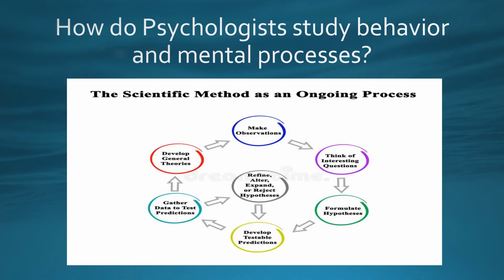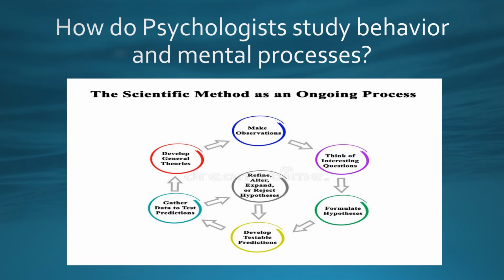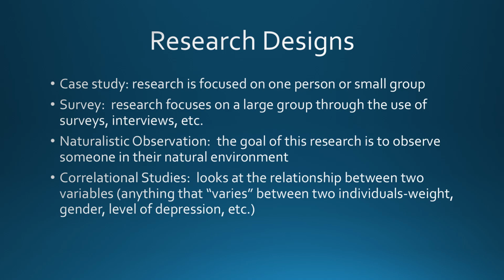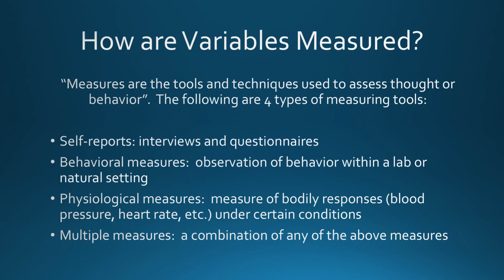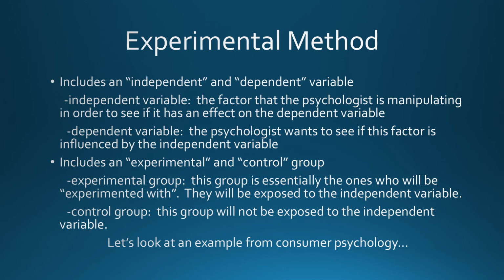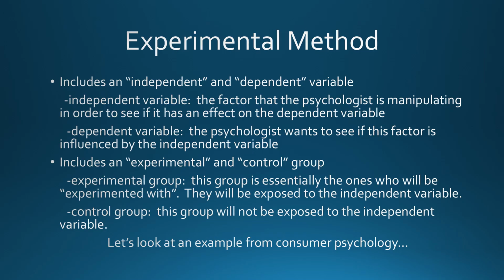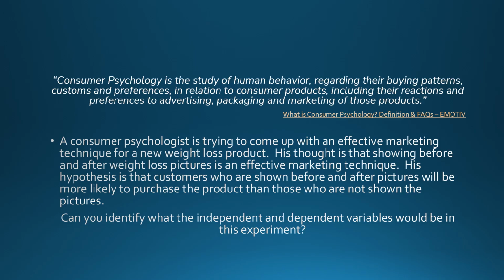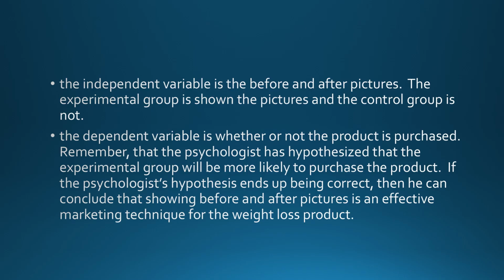GE1118 Research in Psychology